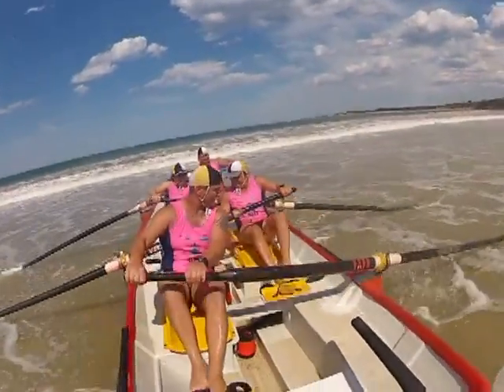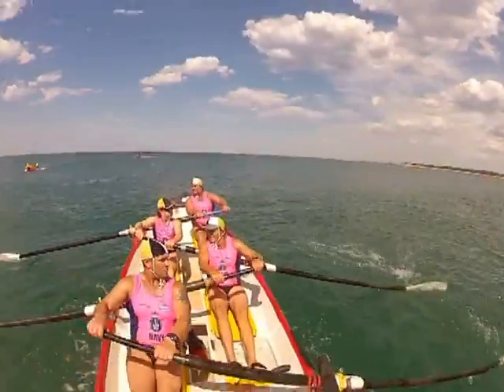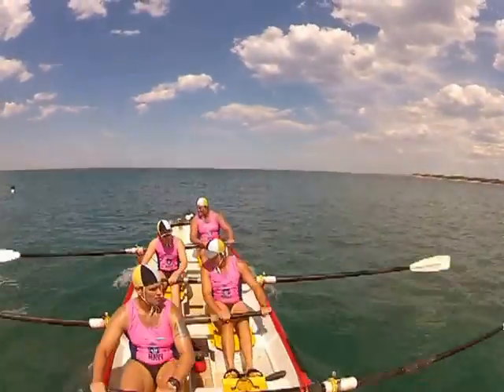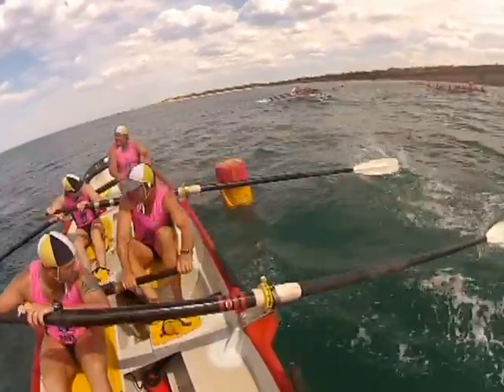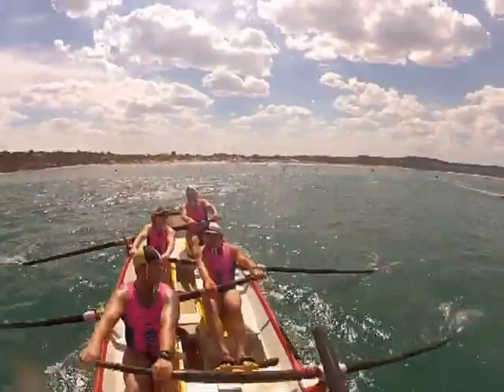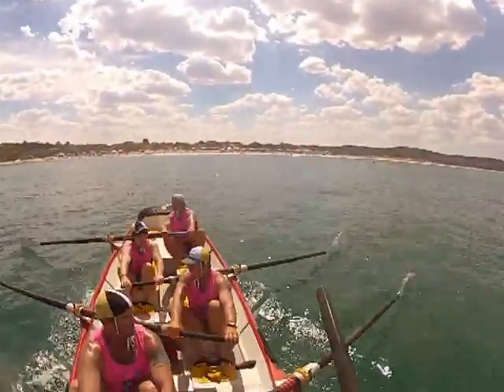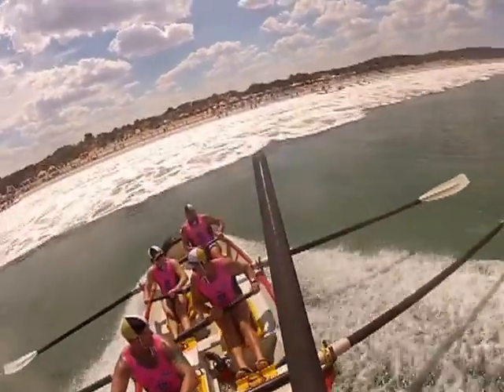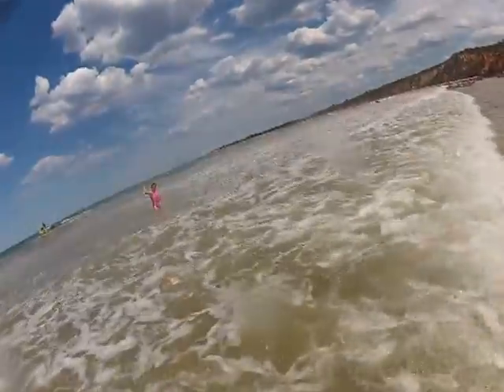ALTONA SURFBOAT CREW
Coming in second after the turning cans till we went sideways on the way back in.